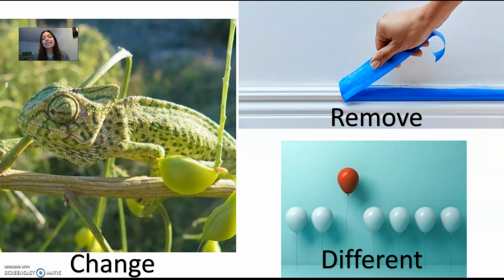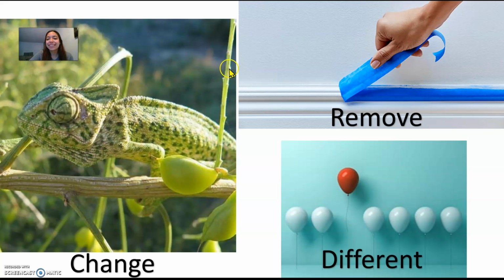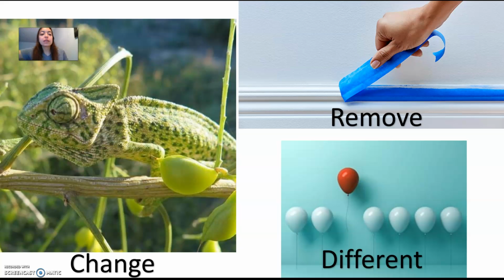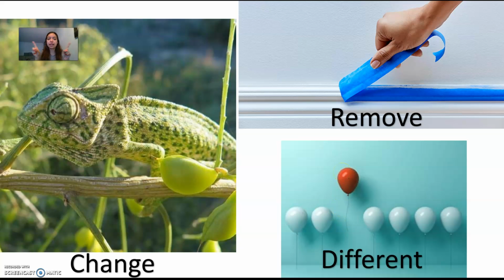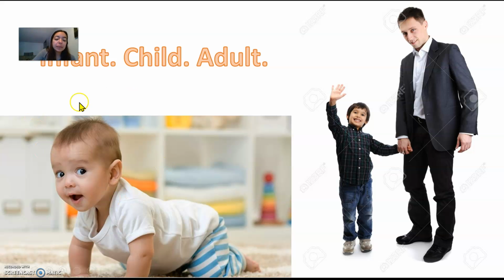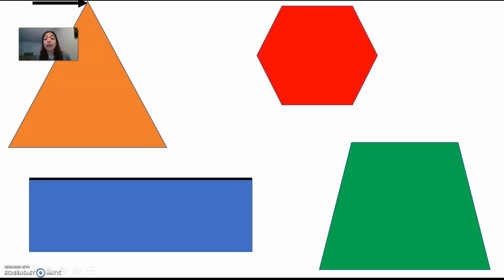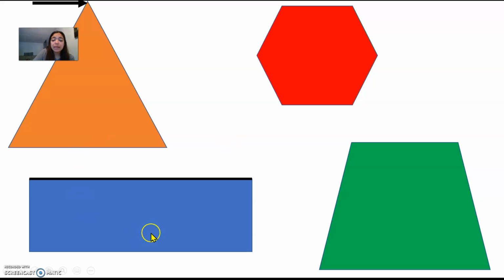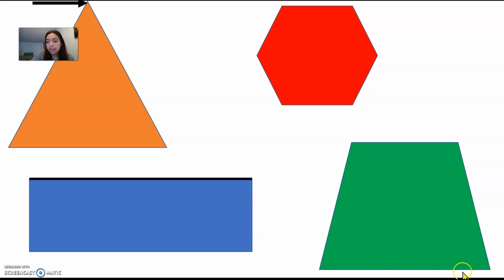Words of the Week Changes